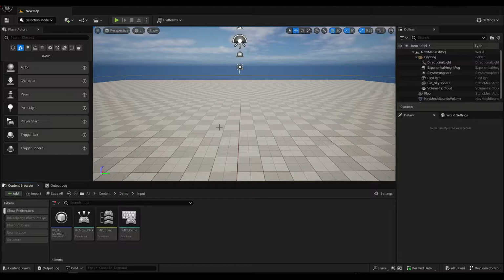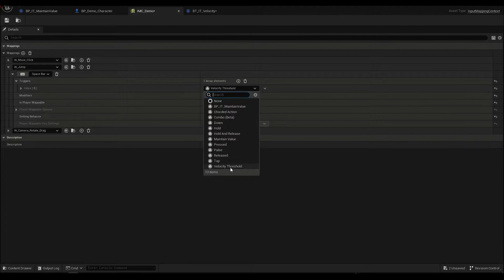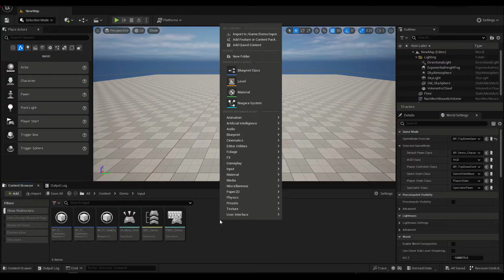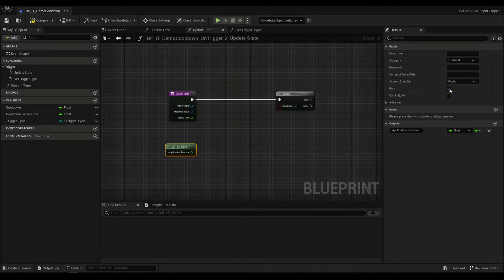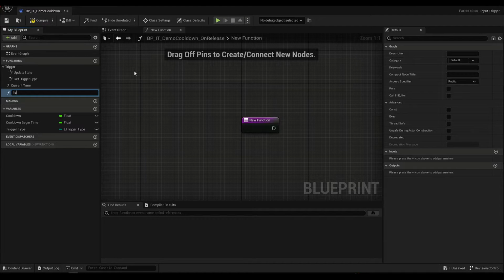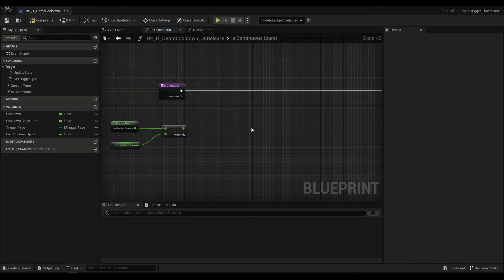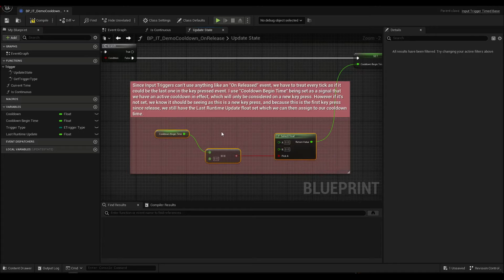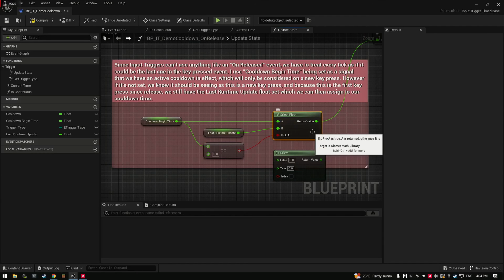Enhanced Input Custom Triggers - UE5 Tutorial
Custom triggers tutorial for enhanced input actions un UE5. Input Triggers control the execution of player input before it reaches any event graphs. While anything done in an input trigger can be done in the blueprint, they offer a reusable, modular and convenient solution once set up.